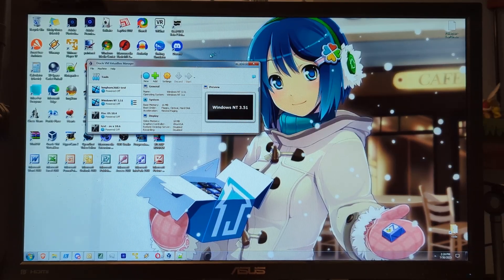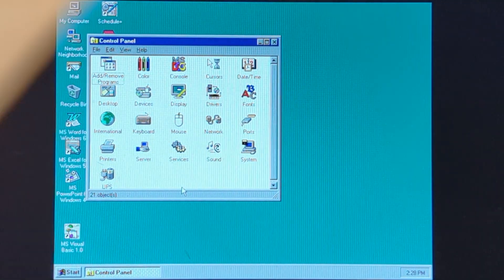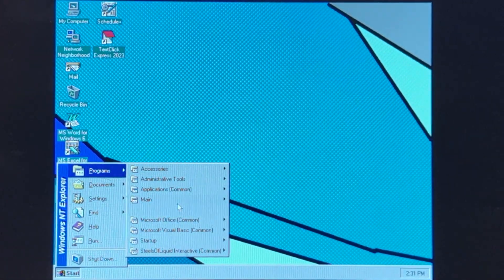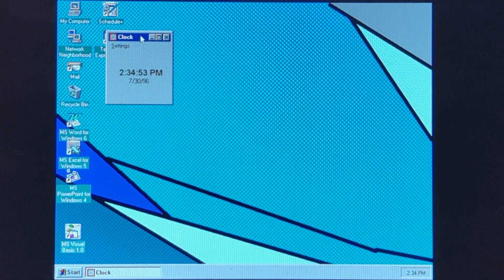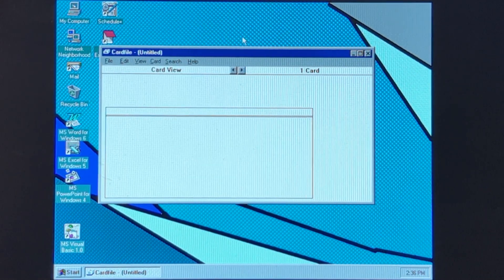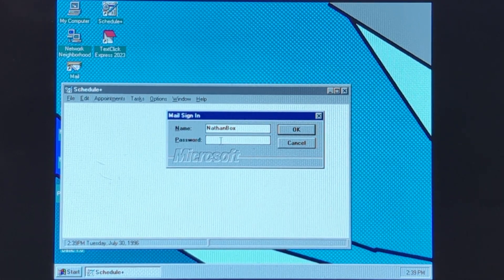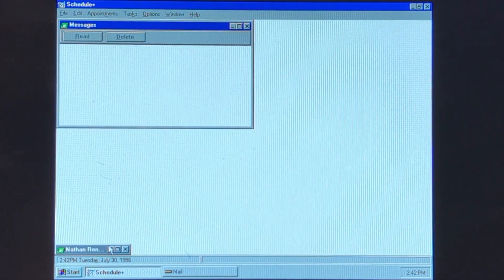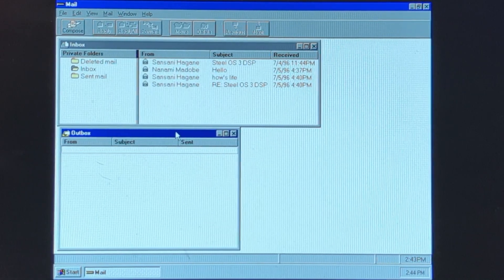Windows NT 3.51 Demo (with NewShell)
Windows NT 3.51 - The OS Microsoft released about 3 months before the well-known Windows 95 (of course we know about it, because it had one of the biggest marketing campaigns of 1995 - For example, the Empire State Building was lit up in the colors of the Windows logo). And, well, it typically uses the Program Manager interface, but using something Microsoft distributed called NewShell, it makes your 3.51 install a pre-95 version of Windows using the Windows Explorer interface (and for this reason, technically speaking, it makes Windows NT 3.51 the first stable release using the taskbar and start menu).

Today, I'll be using Windows NT 3.51, which isn't that great on physical hardware (it's slower than molasses as far as I know on physical hardware), so I'm using VirtualBox instead. Besides, I don't have a PC that can run NT 3.51, so this just makes things much better! Anyways, I'll be covering Notepad. Paintbrush, Calculator, Clock, Mail, Schedule Plus, and much more in this video. Windows NT 3.51 was the last version to support the Intel i386, and also was discontinued on December 31, 2001 (just like many other Windows releases prior to NT4 and 98, however NT 3.51 server got support for another year). Interestingly, when NewShell is installed, the OS identifies as Windows NT 4.0, which is the NT counterpart to Windows 95, but it is still kinda obvious that it is NT 3.51, given the logon prompt and the build number (1057, which is NT 3.51's build number). This video covers Windows NT 3.51 Workstation, specifically.

Credits:
- Video filmed using a Google Pixel 7
- Windows NT 3.51 system virtualized in Oracle VM VirtualBox 7 using an NT 3.51 ISO image and NewShell package from WinWorldPC
- Graphics Packages used: SteelsOfLiquid Multimedia FX Package 23.08 (outro and thumbnail)
- Steel OS 3 mock-up created by me.
- Post-blooper transition image: Can we please NOT talk about this T_T
- Video edited in Adobe Premiere Elements
- Thumbnail edited in Paint.NET
- Fonts: Yu Gothic, DotGothic16
- Music Used: "Synergy" by Geographer (YT Audio Library; Intro Song), "Leveled Up!" by Bad Snacks (YT Audio Library; Outro Song; used twice), "Dub Hub" by Jimmy Fontanez/Media Right Productions (YT Audio Library), "Floating Also" by William Rosati (YT Audio Library), and "Powerup!" by Jeremy Blake (YT Audio Library)